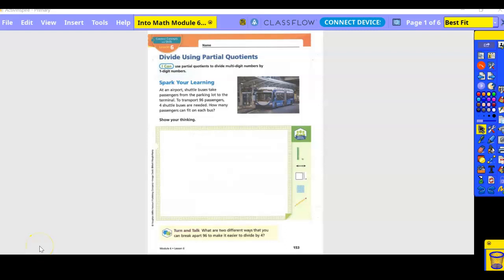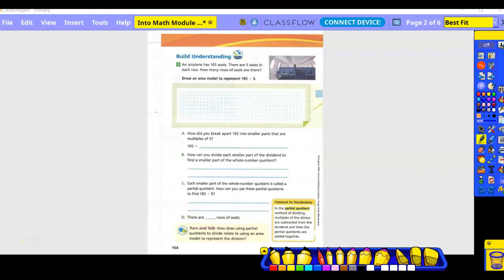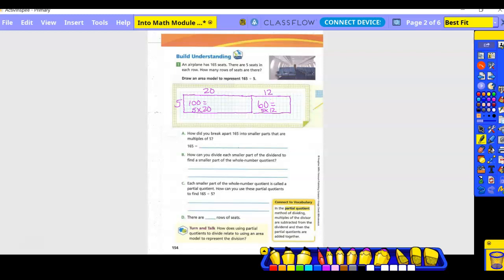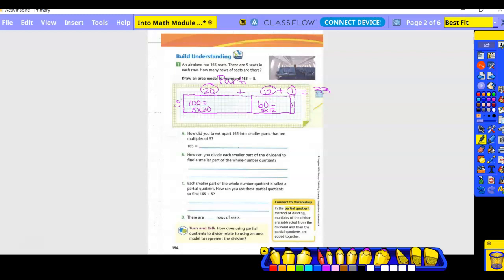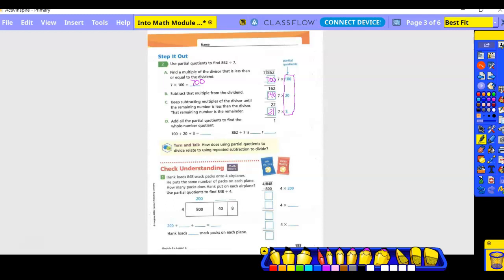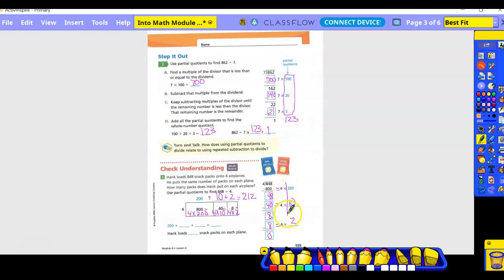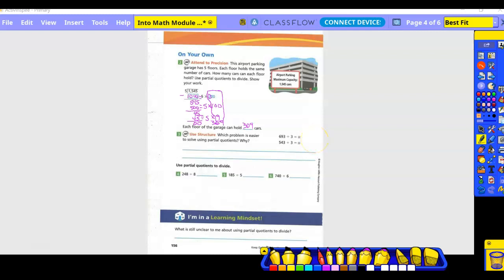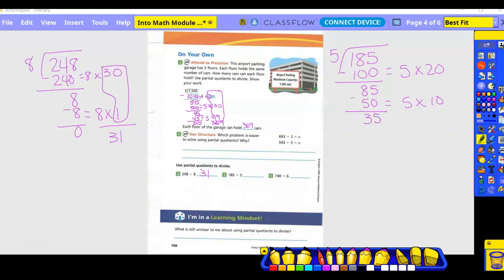4th Grade Lesson 6.6